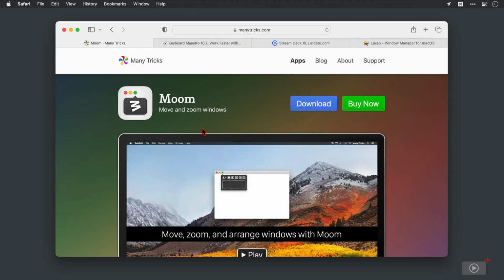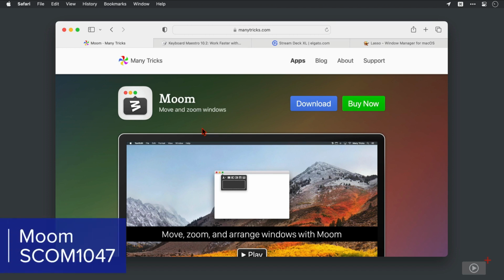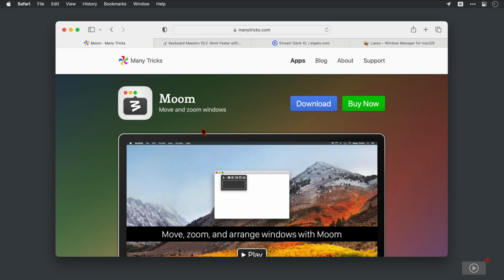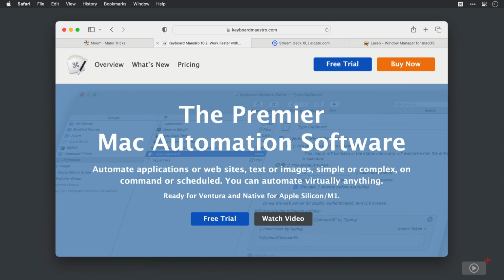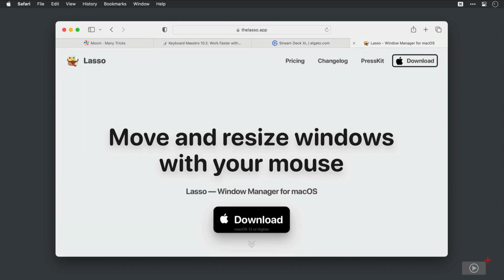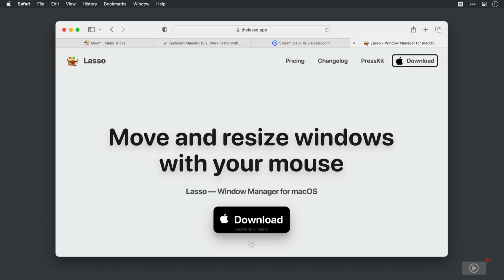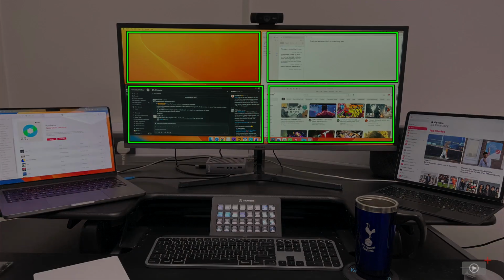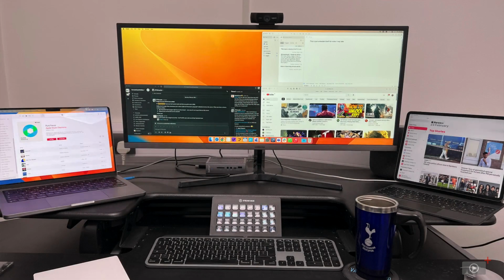Tip - Lee’s Window Management Tools - Preview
Managing windows on his Mac is something Lee knows a thing or two about. In this tip, he shares how Keyboard Maestro, Moom (two apps that they've covered previously on ScreenCastsONLINE), and his beloved Stream Deck come together to give Lee a flexible solution for managing where his windows live while he works.